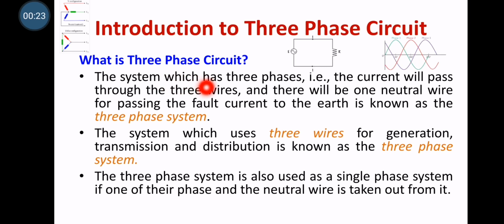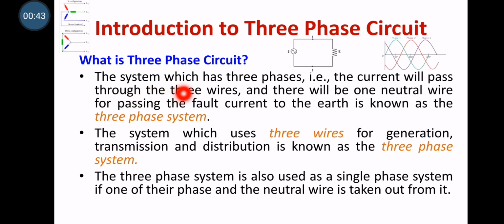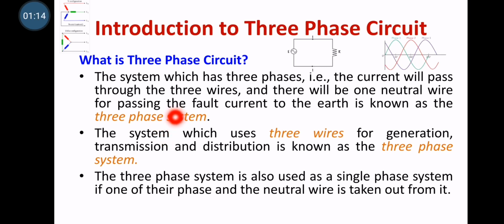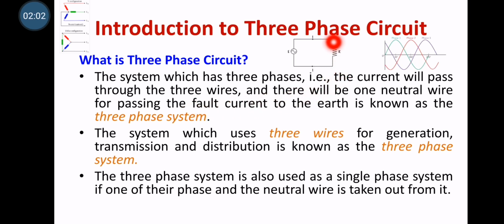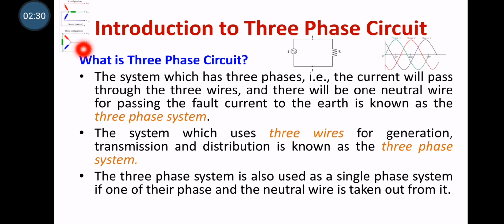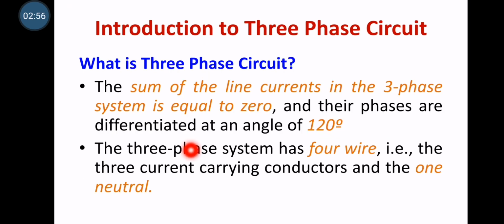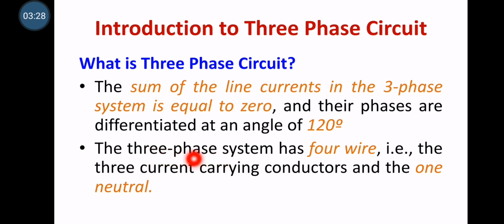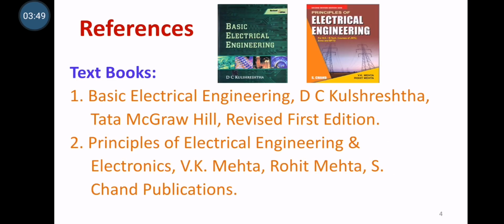What is Three Phase Circuit?Definition of Three Phase Circuit BE B Tech Basic Electrical Engineering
Dear all,
I've explained the definition of the Three Phase Circuit in this content.

Module 2: Single Phase Circuit & Three Phase Balanced Circuits

Module 3: Single Phase Transformer & Domestic Wiring

Happy Learning!